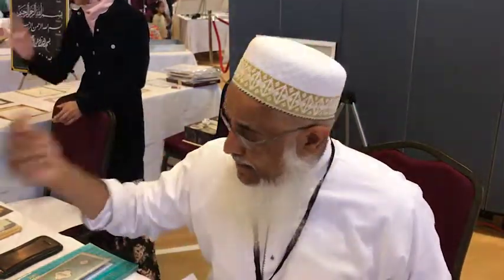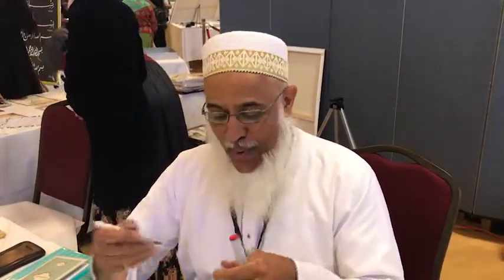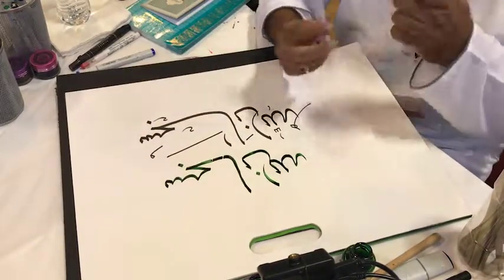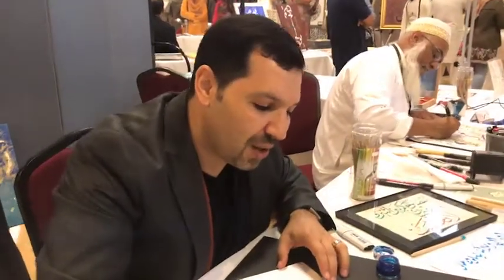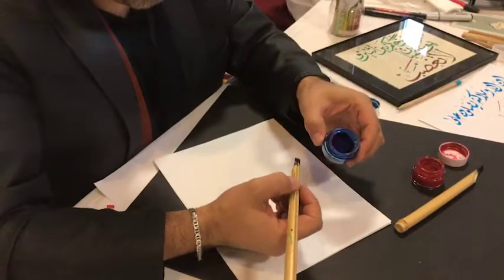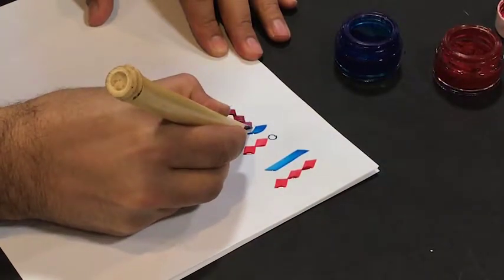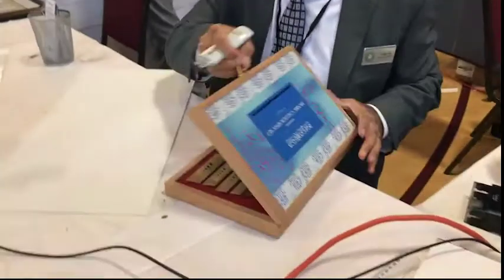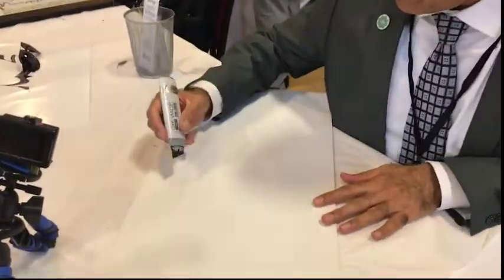Islamic Art Festival 2017